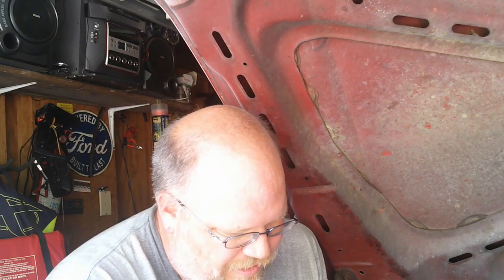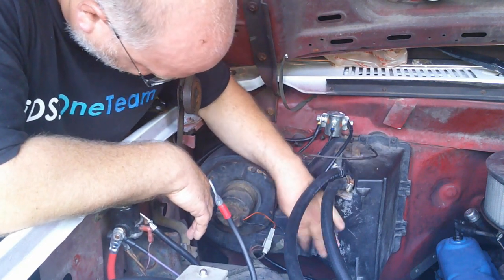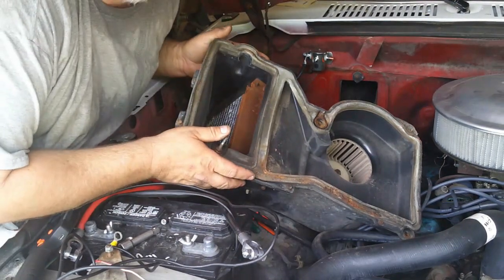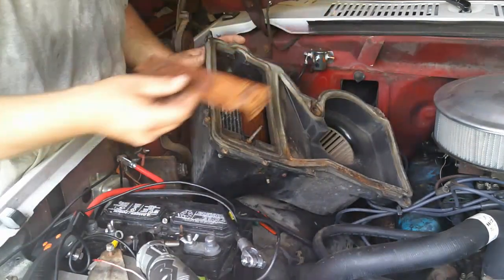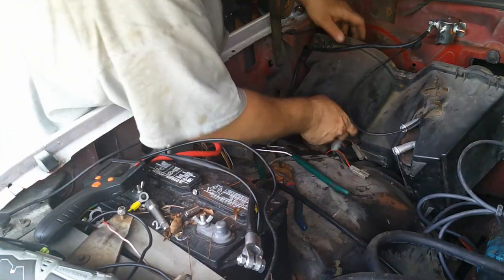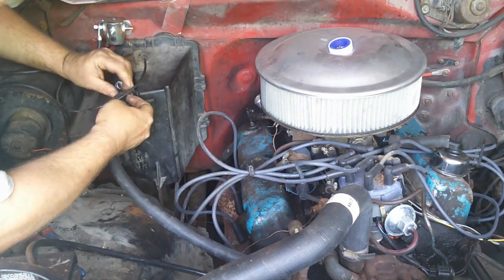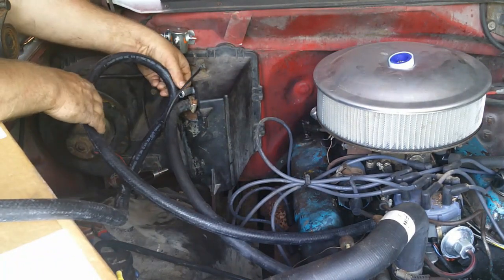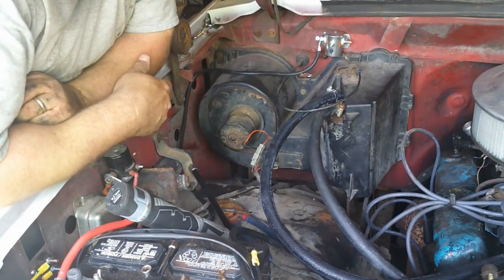HEATER CORE REPLACEMENT ON A BULLNOSE FORD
WELL I NEEDED TO REPLACE THE HEATER CORE IN MY 1980 FORD F100 PICKUP. HERE I WILL SHOW HOW I DID IT ON MY NON AIR CONDITIONED TRUCK